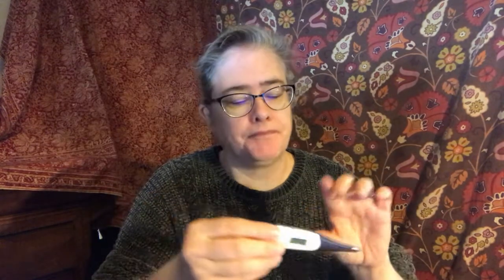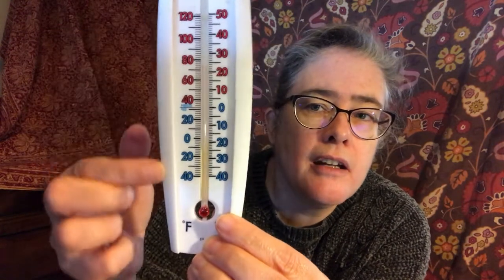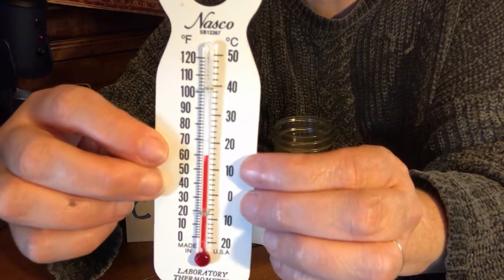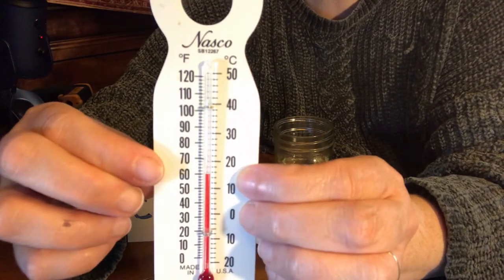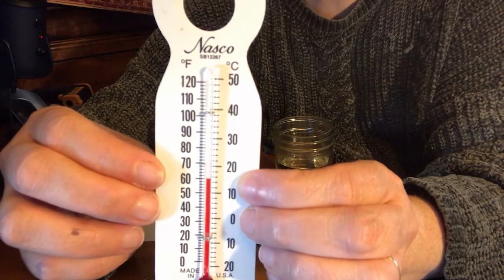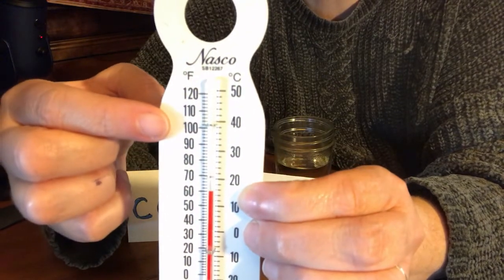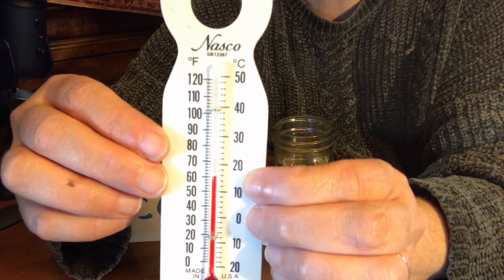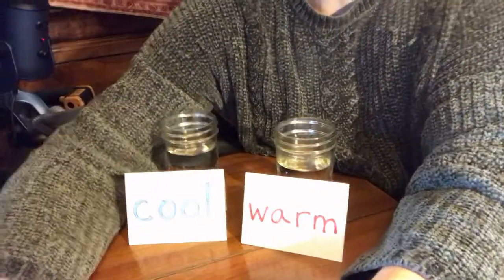Thermometers - For Kindergarten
Hello Willard Kindergarteners!

I am still thinking about the weather, and I am wondering what tools meteorologists use to measure weather.

In this video we think about thermometers.  Thermometers measure temperature - how hot or cold something is.  I show you some different thermometers I have at my house,  the parts of a thermometer, and what happens to a thermometer when the temperature changes.